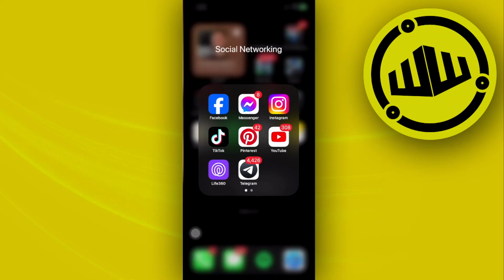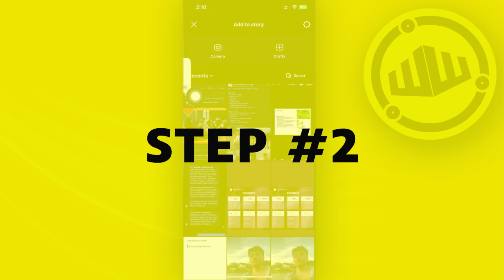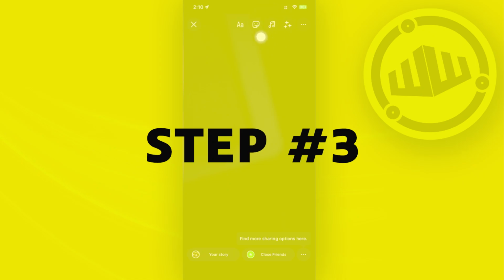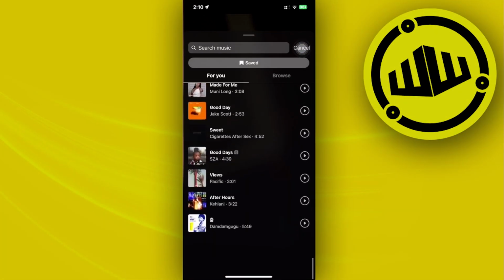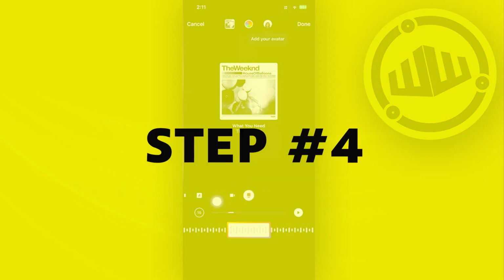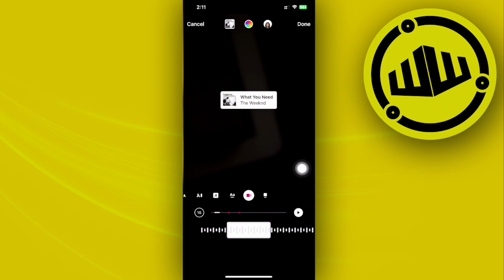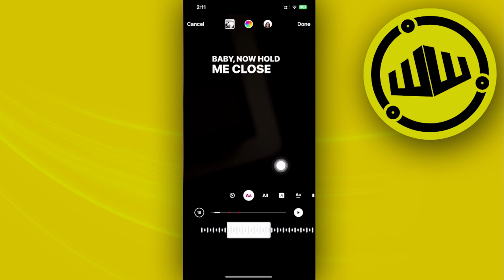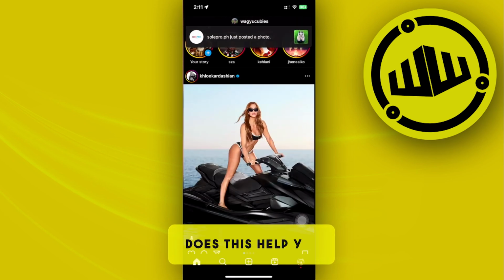How To Add Own Music To Instagram Story (Quick And Simple)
In this video, you will learn how to add your own music to instagram story easily. Stay till the end of the video to find out how to add own songs on instagram story.

Did you learn how to add own music to your instagram story?

Do you want to see another video about how to add your own music on instagram story?

Did you enjoy How To Add Own Music To Instagram Story (Quick And Simple)?